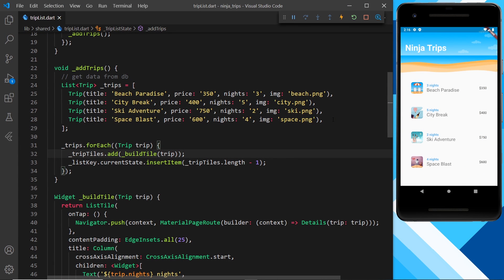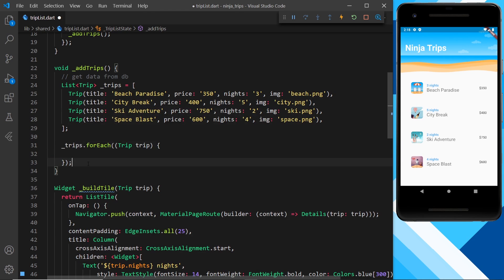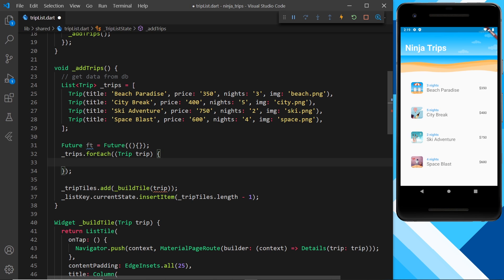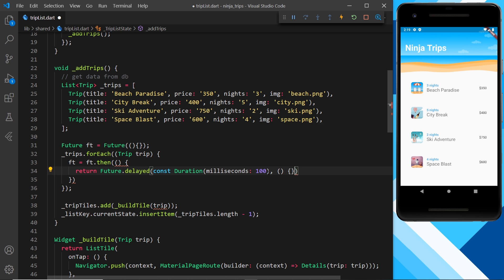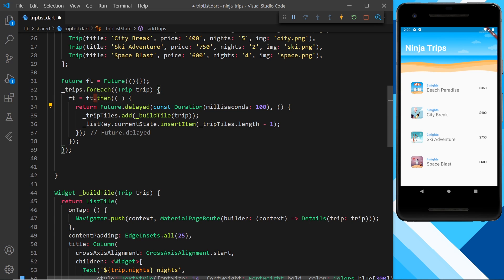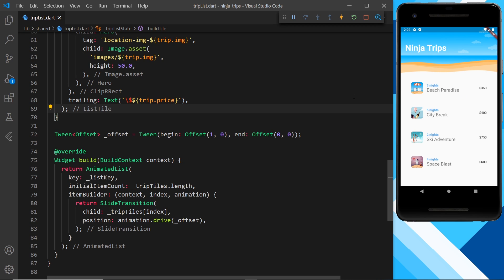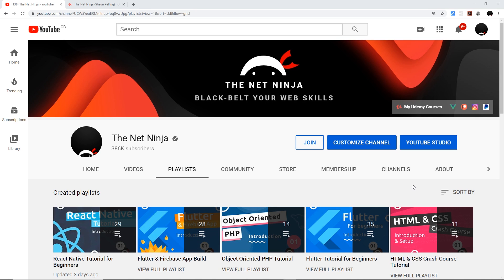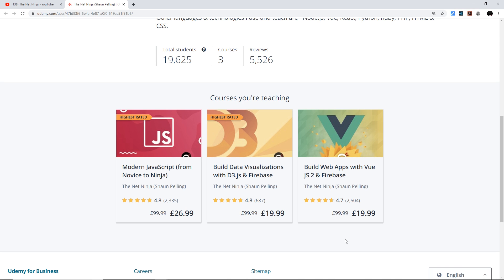Flutter Animation Tutorial #10 - Stagger List Animations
Hey gang, in this final Flutter animations tutorial we'll have a look at how to stagger each list item animation onto the screen.